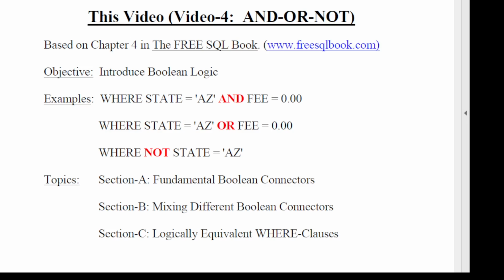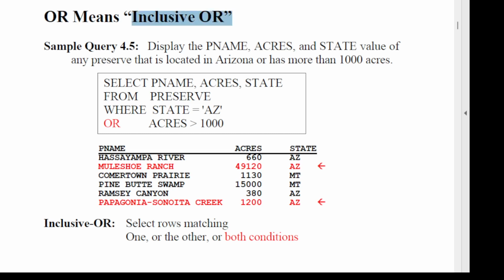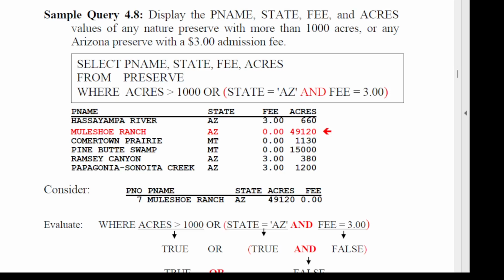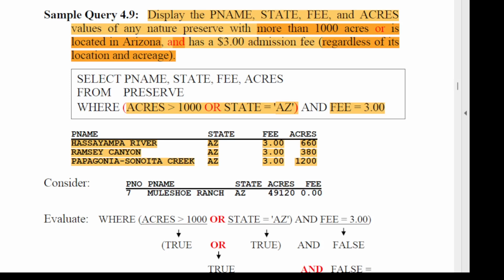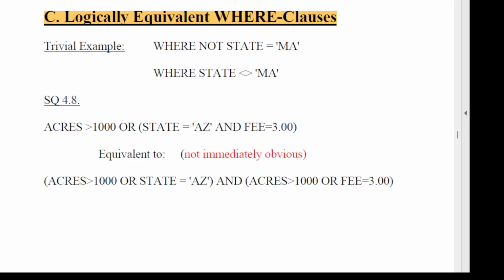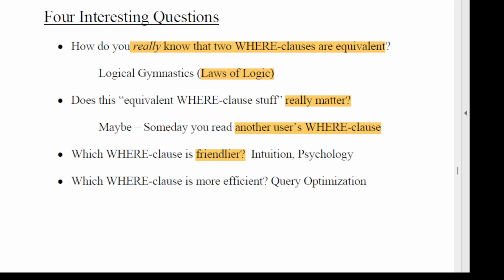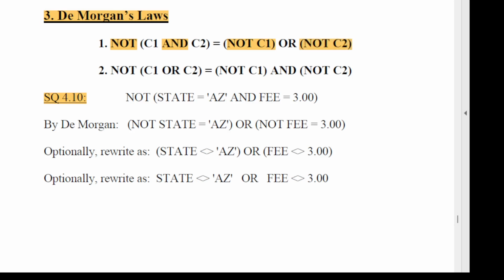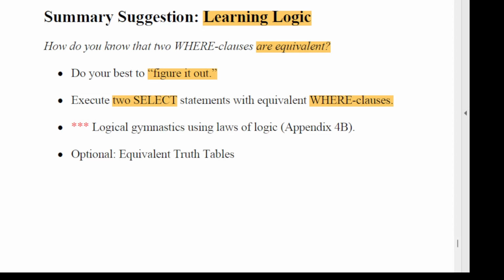Video-4: Compound WHERE-Conditions (AND-OR-NOT)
This Video-4 is part of a series of videos derived from The Free SQL Book: A Tutorial Introduction to SQL It is based on Chapter 4 in the book.

Previous sample queries illustrated WHERE-clauses that specified a single condition. This video presents ten sample queries illustrating WHERE-clauses that specify compound-conditions. These WHERE-clauses include multiple conditions that are connected with AND, OR, and NOT.

The focus is on logical correctness. After introducing AND-OR-NOT, attention is directed towards WHERE-clauses that specify different Boolean connectors. The video concludes with a discussion of logically equivalent WHERE-clauses.

*** Application developers who have used AND-OR-NOT within some programming language (e.g., Java, C++, COBOL, Python) may choose the skip this video.